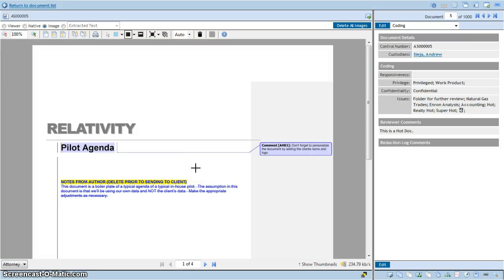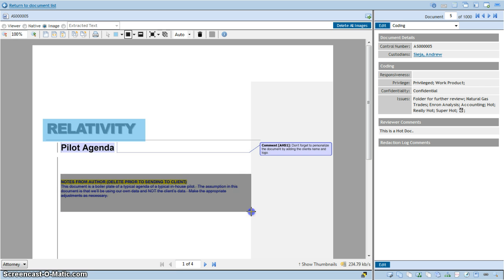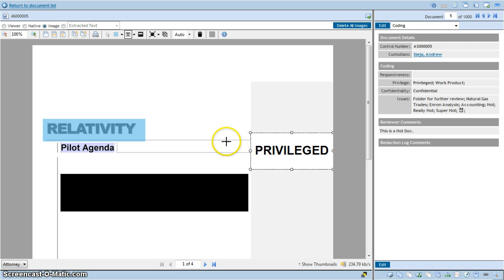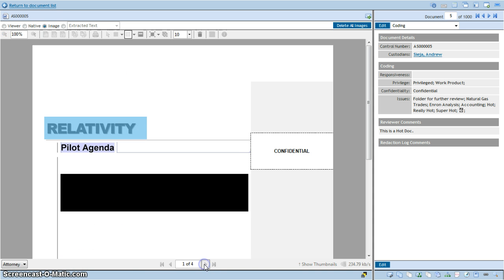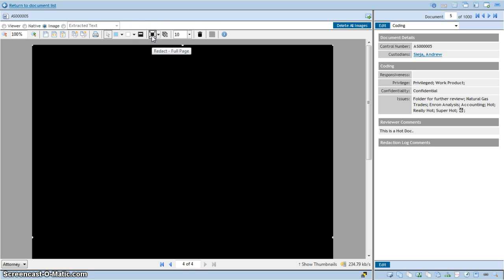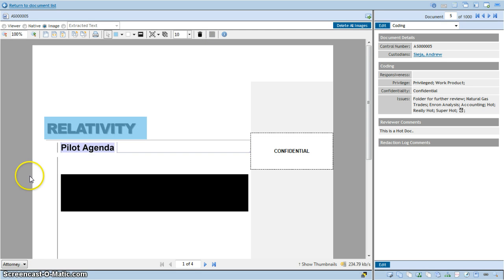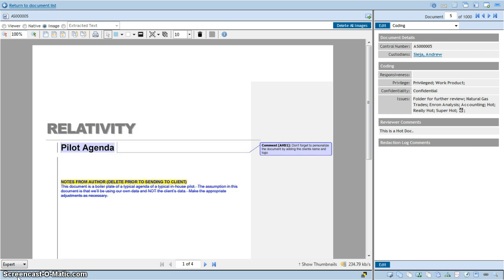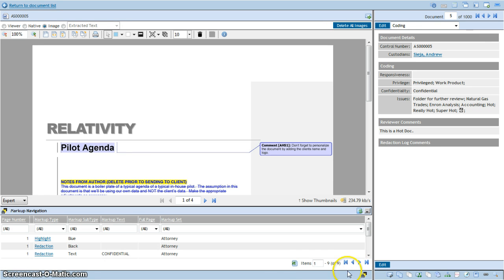Virginia RCSP Redactions Annotations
RCSP Group 3 Redacations and Annotations